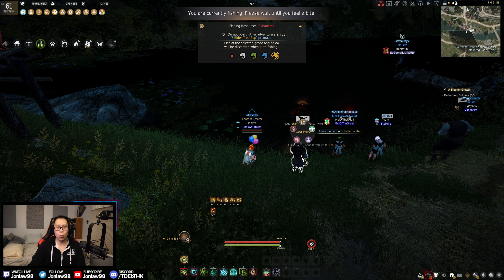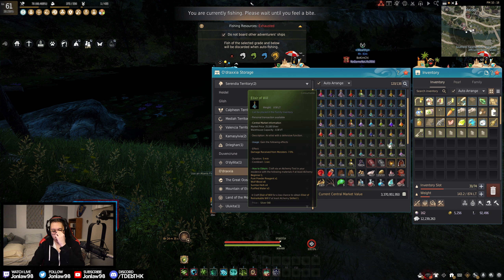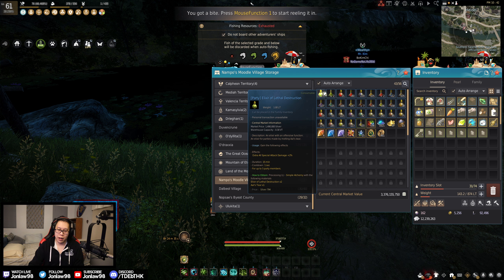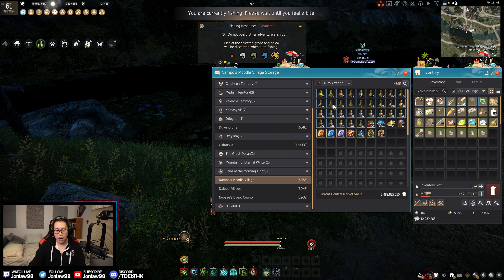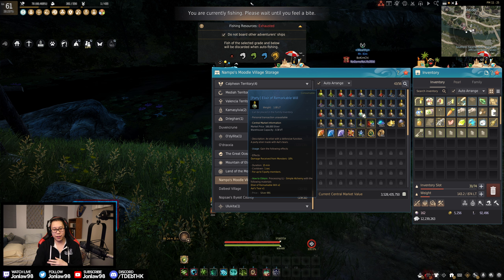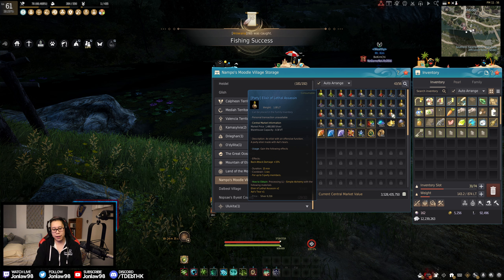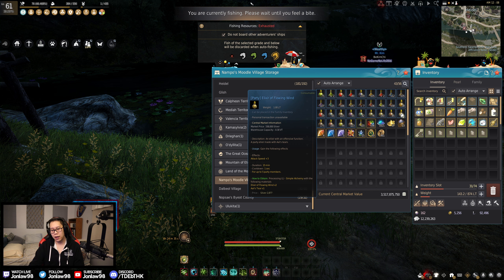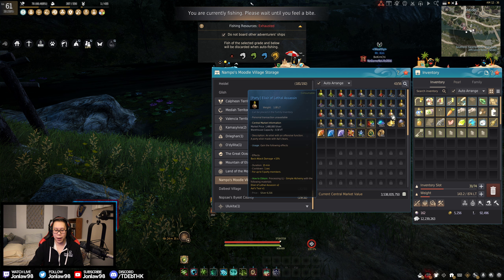Updated Elixir Set Up for PvE & PvP - Which Ones Are Worth Using in 2023? | Black Desert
Elixir Set Up for PvE & PvP - Which Ones Are Worth Using in 2023 Updated? | Black Desert

Timestamps
0:00 - Intro & Is it worth?
3:28 - Elixirs
12:02 - Fairy & Continuous Care
15:25 - Lifeskill Buffs
16:05 - Conclusion & Review